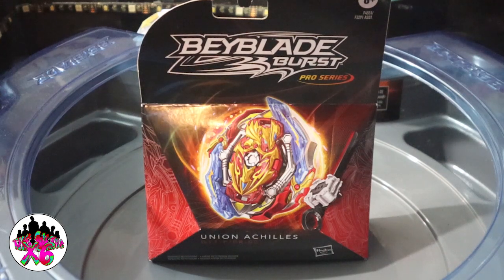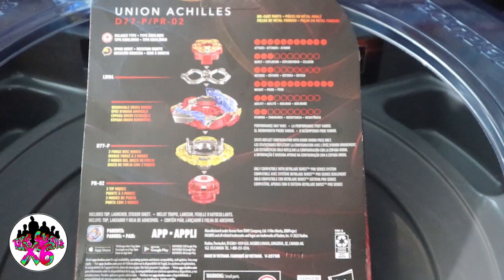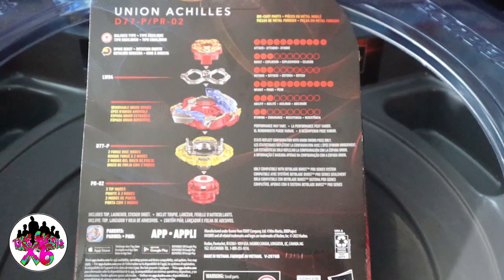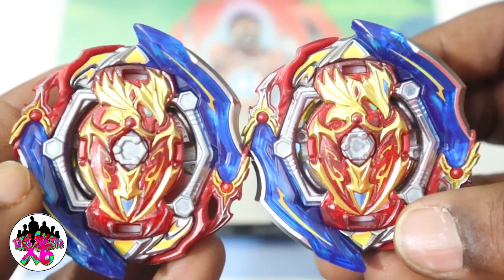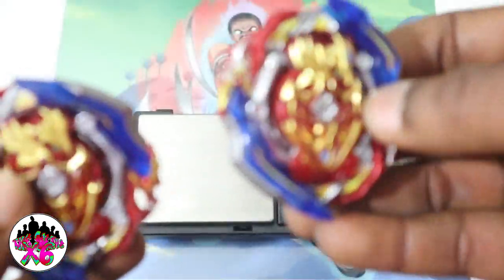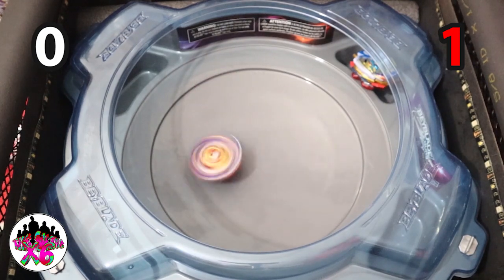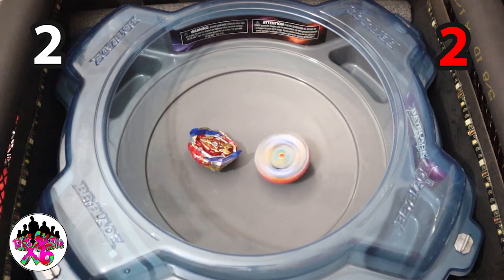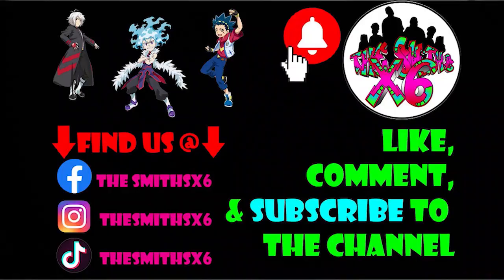NEW HASBRO PRO-SERIES UNION ACHILLES UNBOXING!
FIND US ON OUR SOCIAL MEDIAS:
FACEBOOK GROUP- The Smithsx6 (FAMILY BEY)